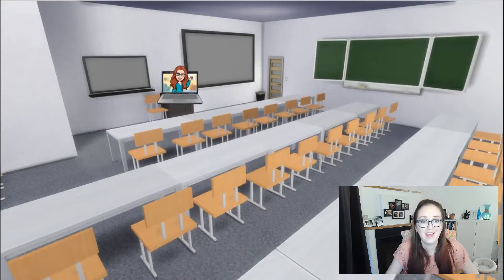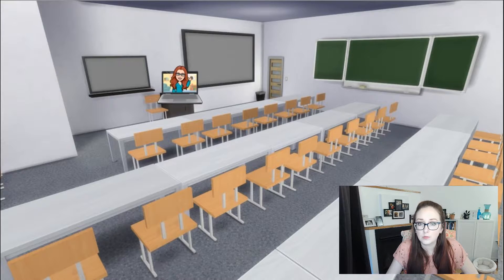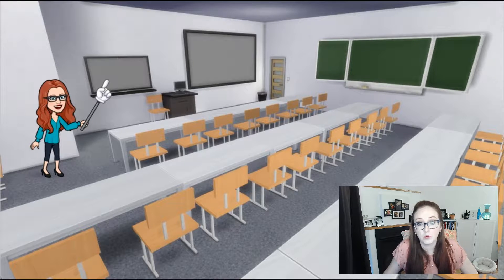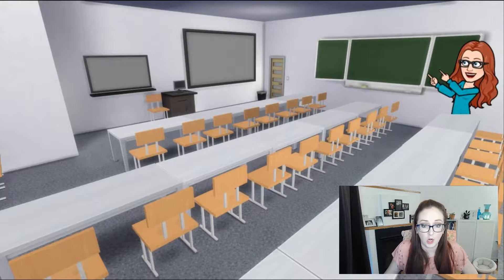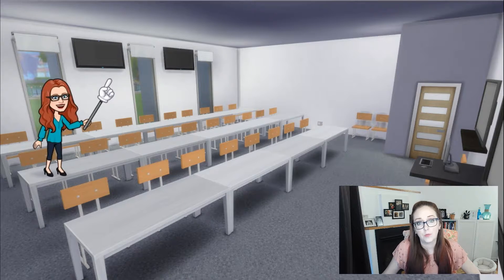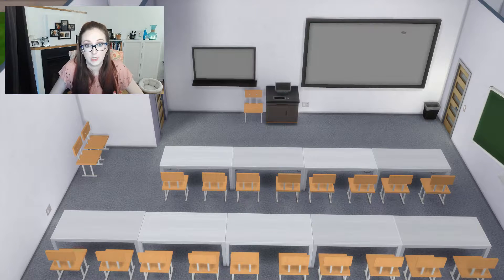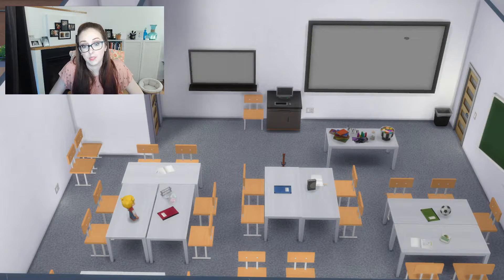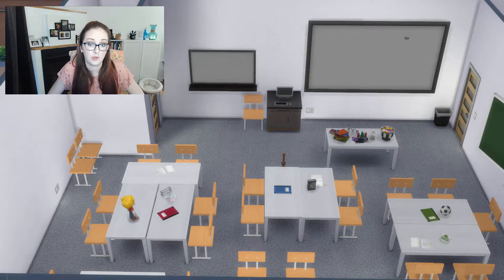My Classroom! How I Apply Learning Theories & My Philosophy of Education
In this video, we continue our discussion on space, place, learning environments, and where learning theories fit in all of this. I share an example of the classroom I taught in pre-pandemic, including how I arranged the classroom from a complexity science standpoint and what my ideal classroom would look like.